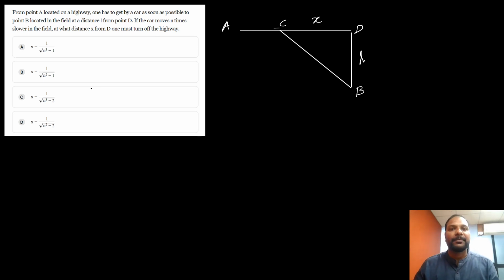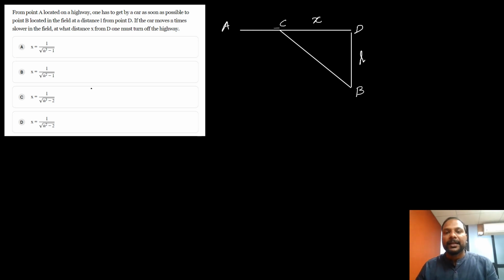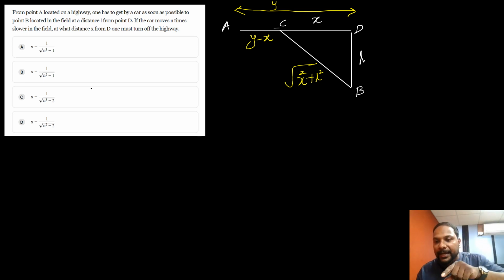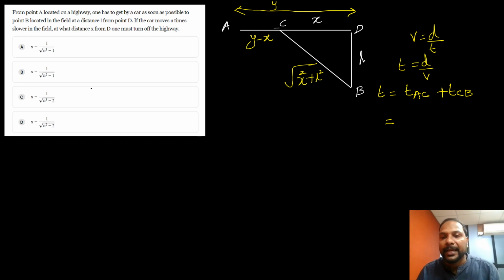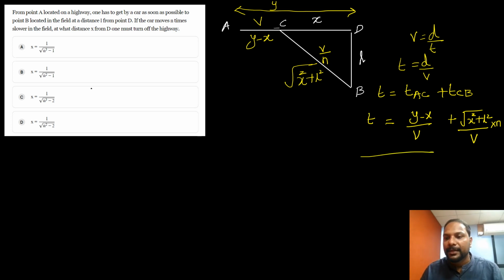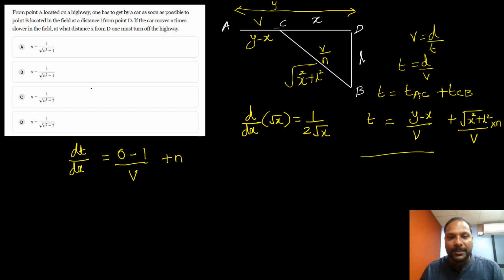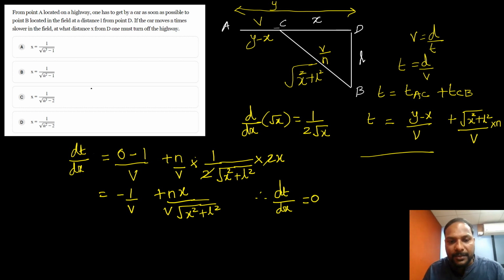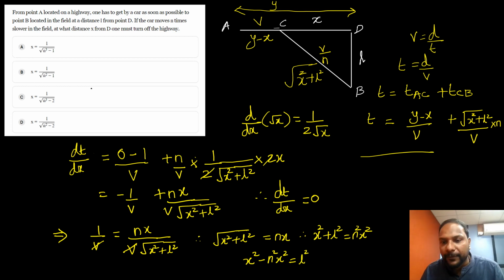JEE/AP mechanics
From point A located on a highway, one has to get by car as soon as possible to point B located in the field at a distance l from point D. If the car moves n times slower in the field, at what distance x from D one must turn off the highway.